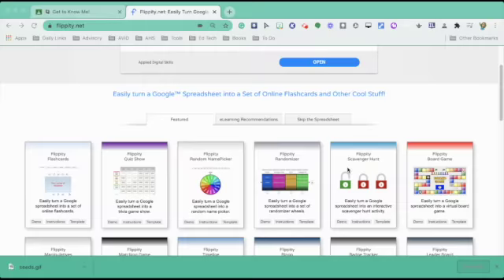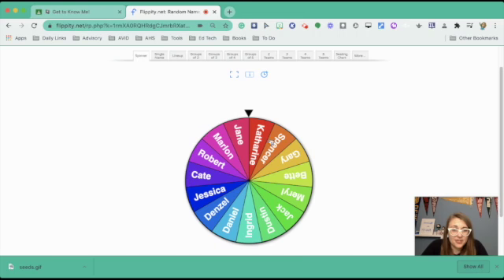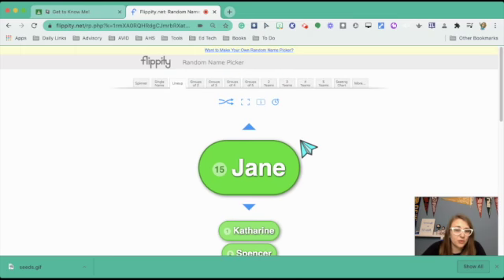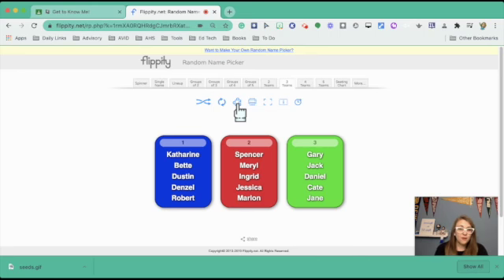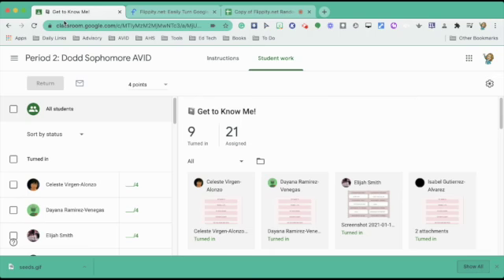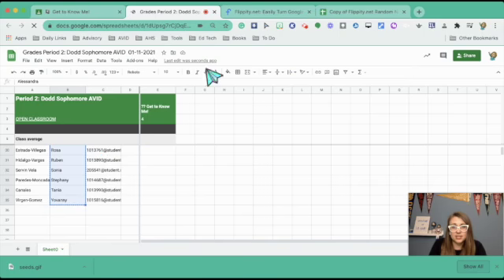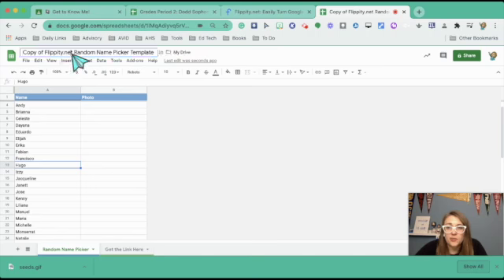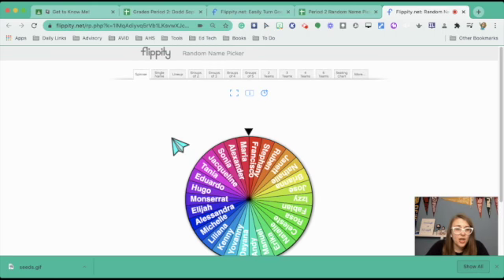Short Takes: Flipping Name Generator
How to set-up the Flippity Random Name Generator